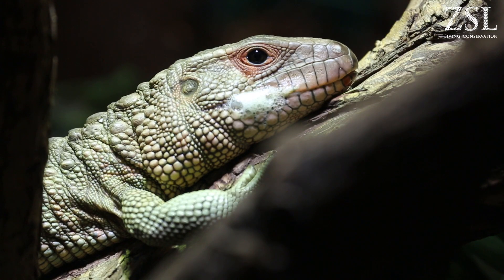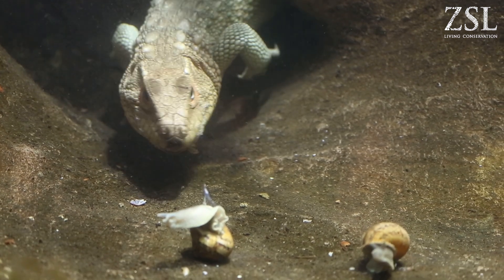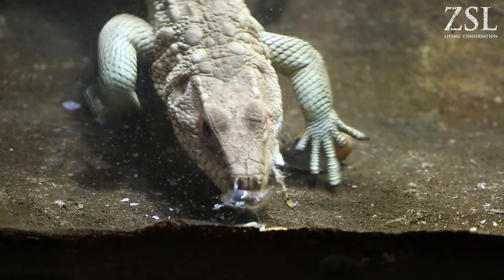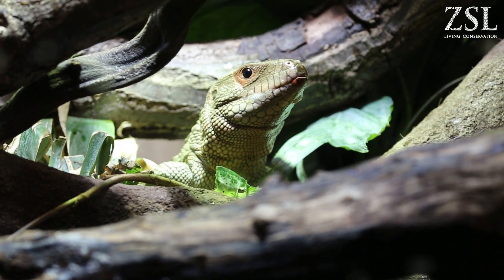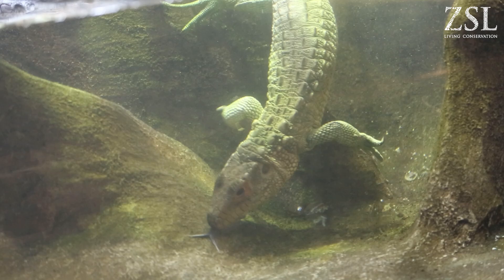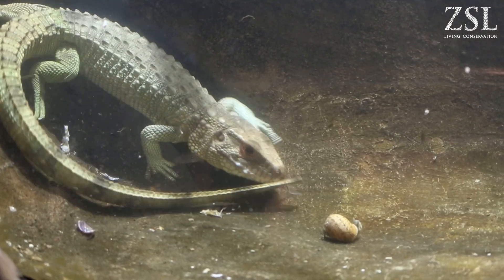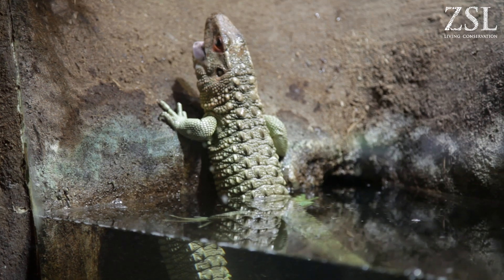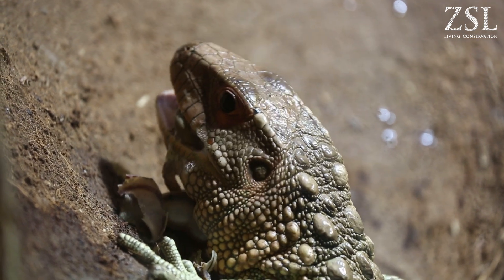How does a caiman lizard hunt?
Find out all about how our amazing caiman lizard hunts for food underwater and the incredible way he overcomes the problem of snail shells.